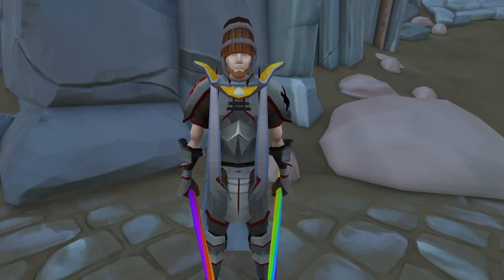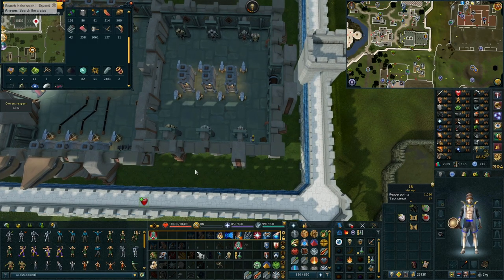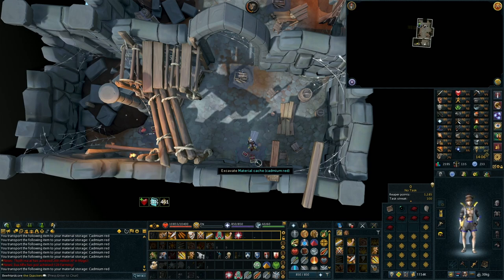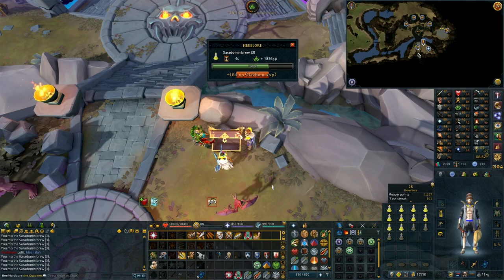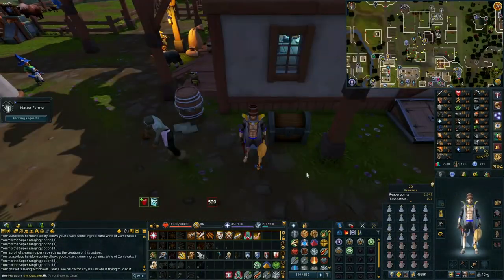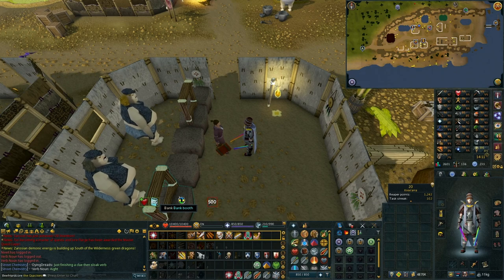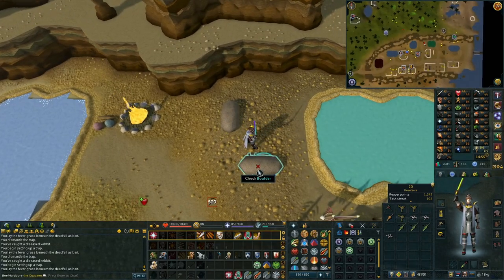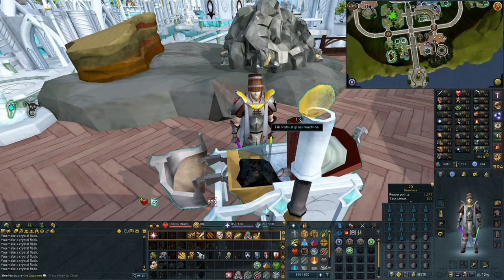BeefHardcore | Sustainability | S2 E4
In this episode I look at sustaining my daily activities along side some massive gains in Herblore!